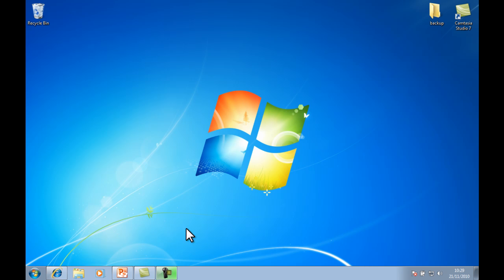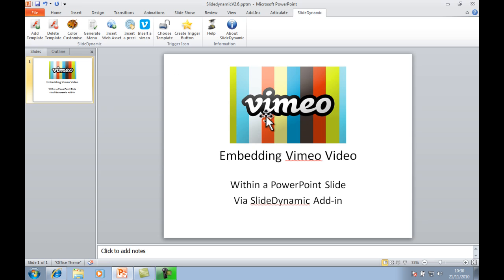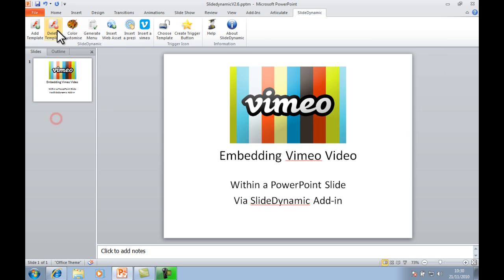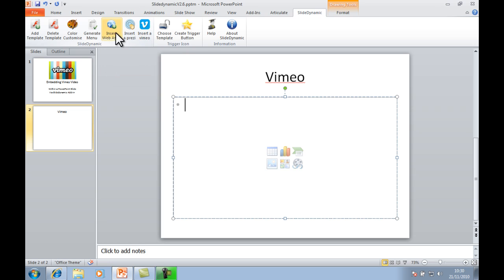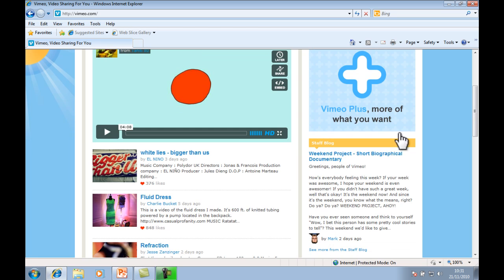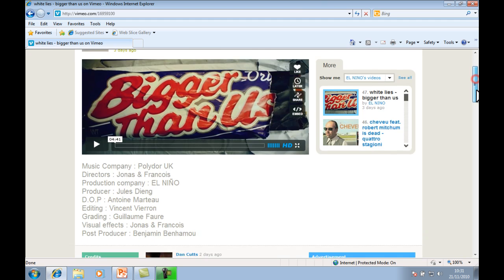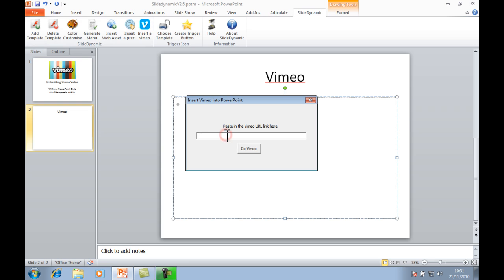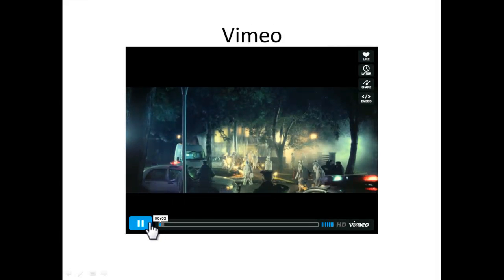new in v2.6 embed a vimeo in Powerpoint just two clicks.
This is a quick overview of how to embed a vimeo video within a powerpoint slide in just two clicks. This will form part of our next release V2.6. In addition you will be able to quickly embed both on and offline web pages, prezi's and vimeo videos as shown in this example.